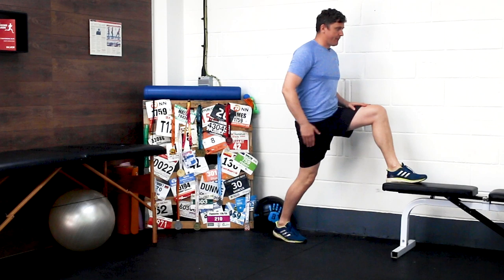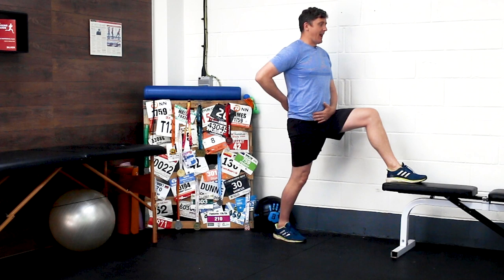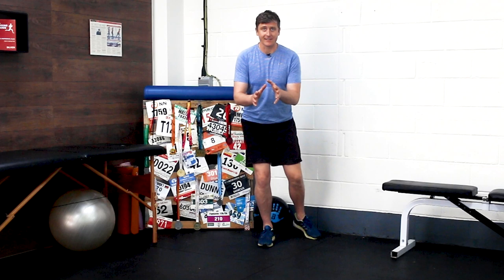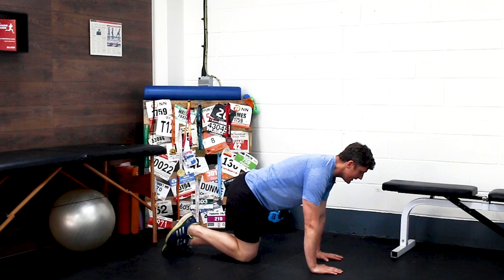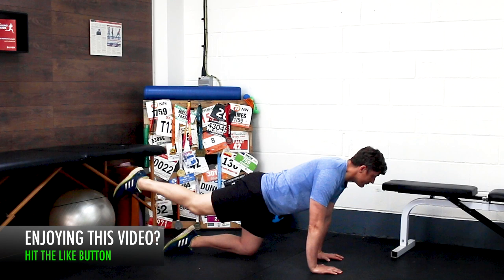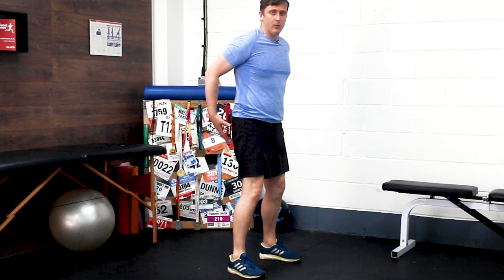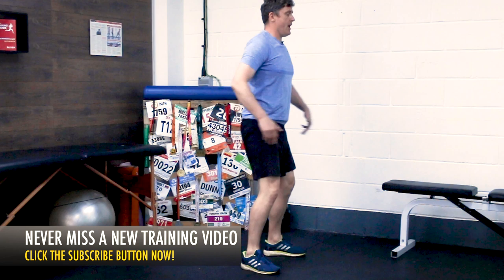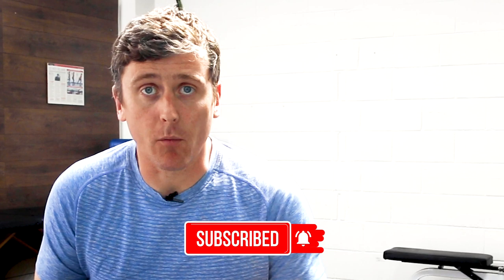3 Essential GLUTE ACTIVATION Exercises for Runners (Before you next run…)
Glute activation for runners. This short pre-run glute activation routine is perfect for a short warm-up before your next run. If your physiotherapist has told you that you need to strengthen your glutes and learn how to use your glutes when running, this set of glute exercises for runners will be ideal for you.

When it comes to learning how to use your glutes for running, the first step is for you to be able to activate your glutes in isolation during focused exercises such as the squats and mobility exercises in the glute activation routine. These are also great exercises for you to use before a glute strengthening workout.

It important to not only focus on your gluteal muscles, but also work on hip flexor mobility. The first exercise in this running glute activation routine combines conscious glute engagement with isolated hip flexor stretching. You should not be static stretching before running, so instead we’re turning this hip flexor stretch into an active mobility exercises with a contract-relax focus.

Follow these glute activation exercises before your next run to engage your glutes and run using your gluteal muscles.

ABOUT ME: I'm James Dunne, a runner, sports rehabilitation specialist and coach based in the UK (Norwich and London).

Running technique has become a geeky little passion of mine!